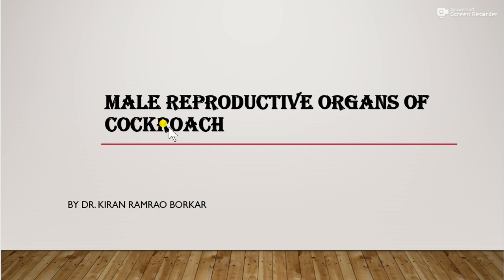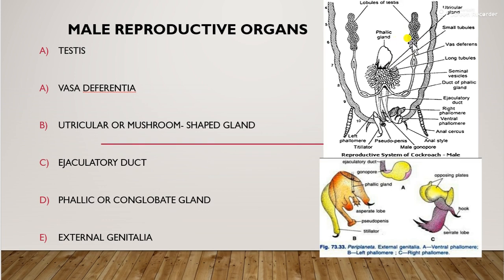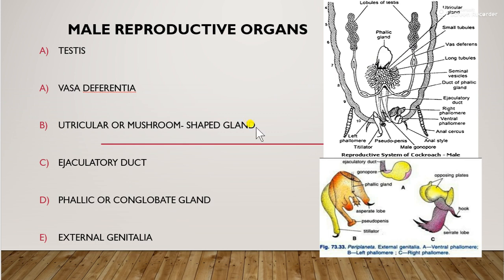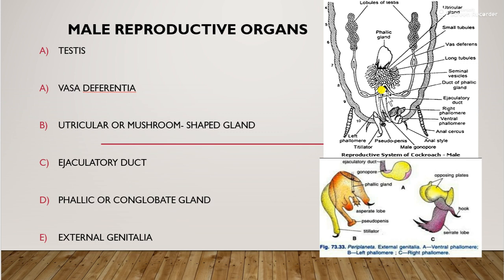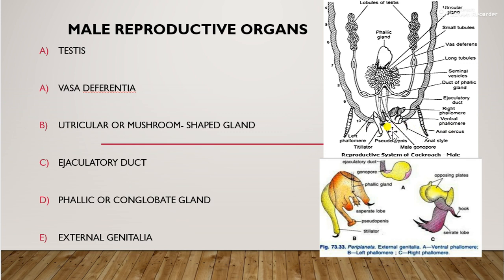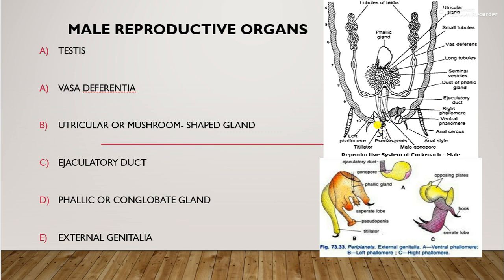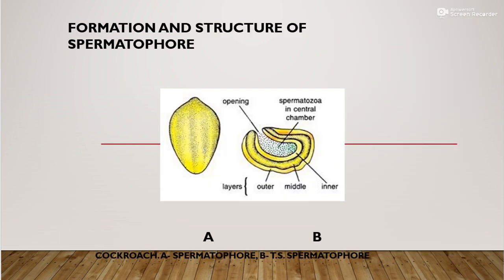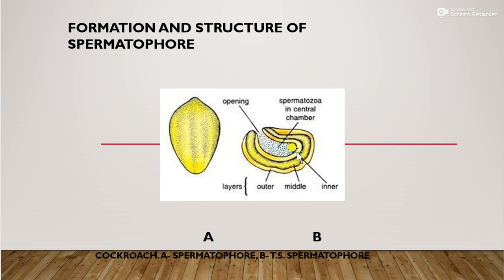MALE REPRODUCTIVE ORGANS OF COCKROACH BY DR. KIRAN RAMRAO BORKAR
BSc I, SEMESTER II, PAPER I, UNIT I